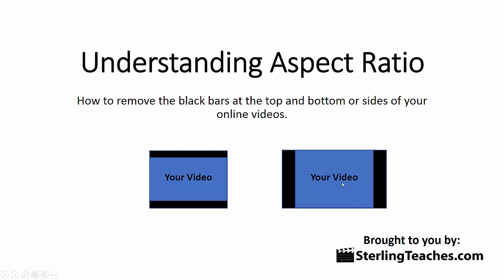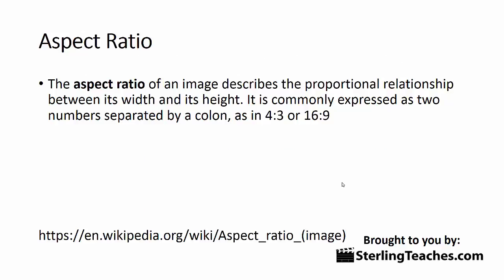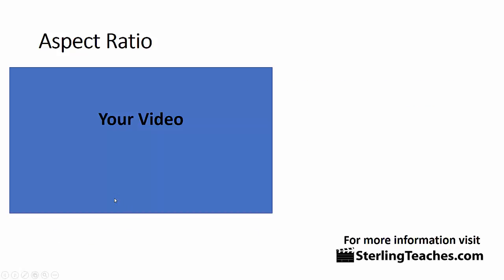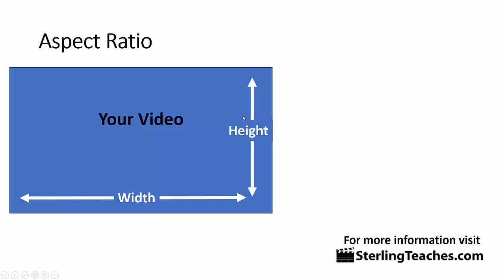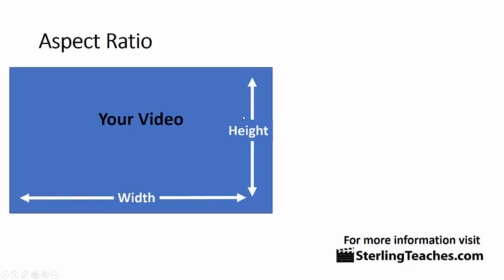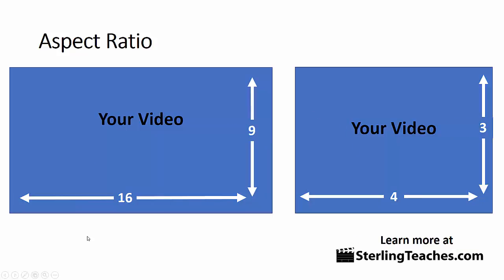Understanding Aspect Ratios: How to get rid of those black bars in online videos and presentations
This video talks about how to set up slides in powerpoints or webinars and videos so that you can upload them without the black bars on the sides of your presentation.